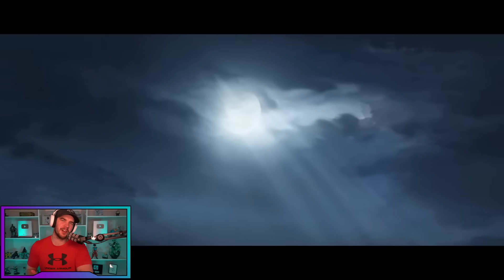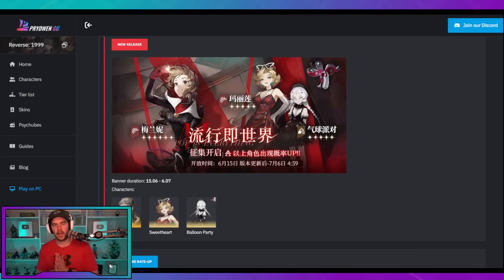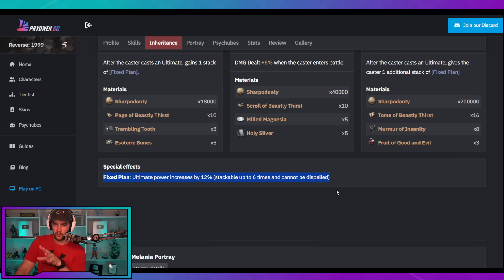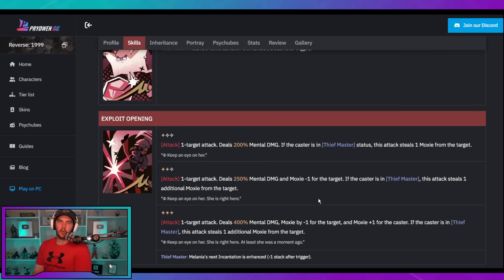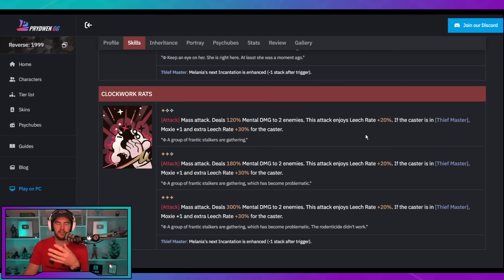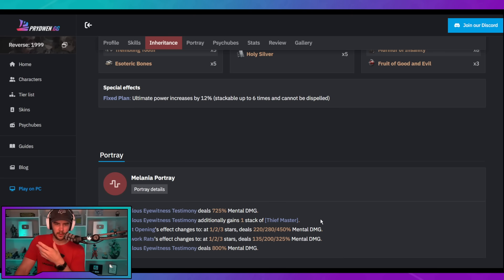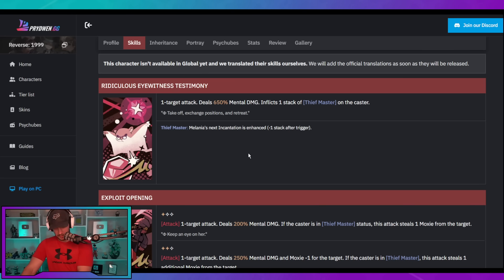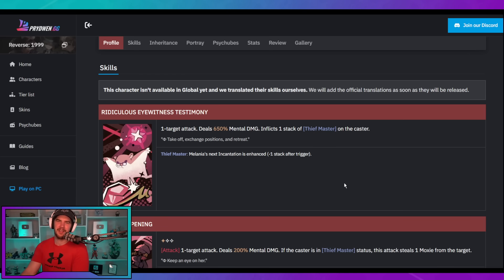HUGE BURST, CONTROL & MORE - But Should You Summon Melania?! [Reverse: 1999]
Reverse: 1999 - Should you pull for Melania

                          🔥 MY STUFF 🔥